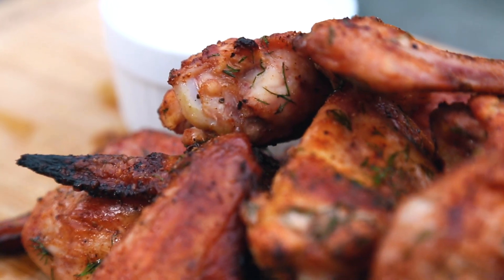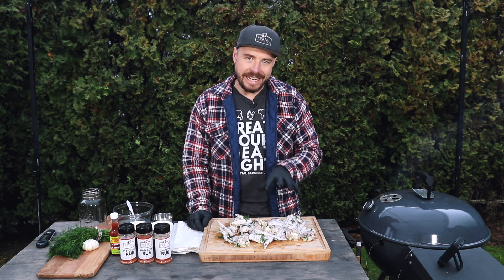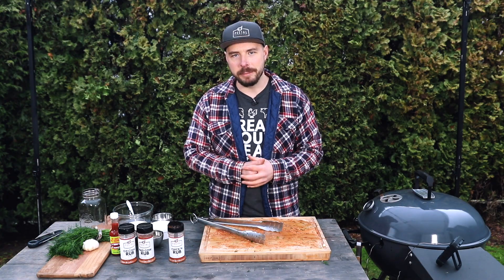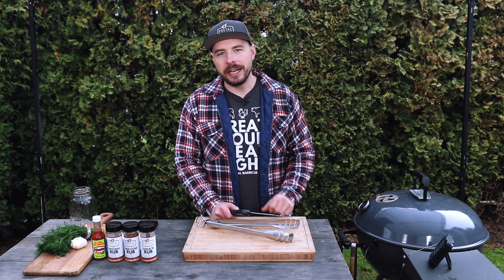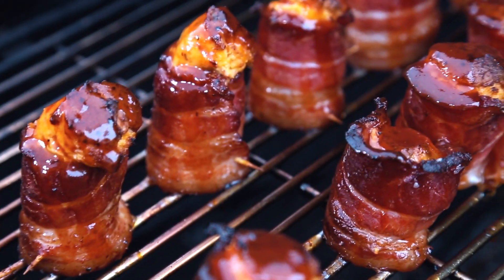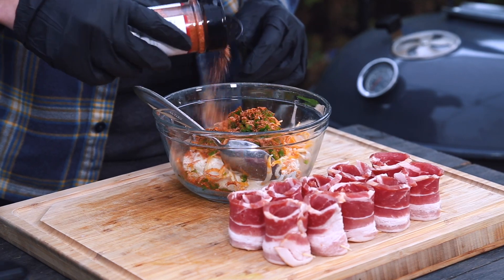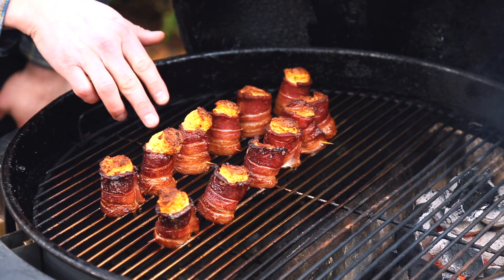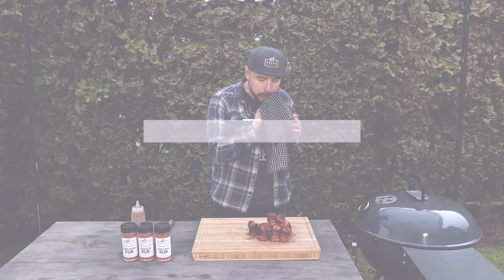Postal Barbecue S2 EP 2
Nanaimo Region Pitmaster, Jabin Postal, teaches you how to make some amazing party food for your next gathering with friends and family!